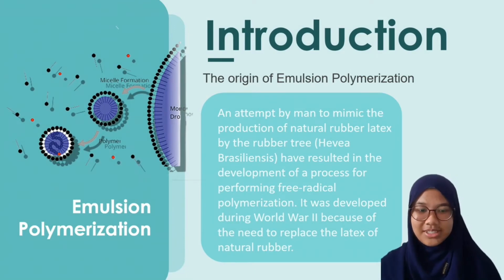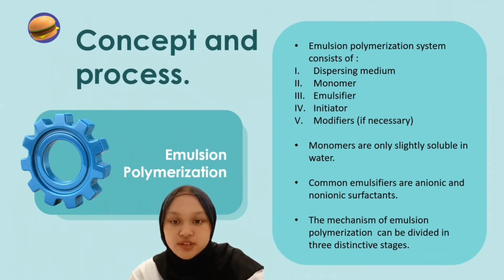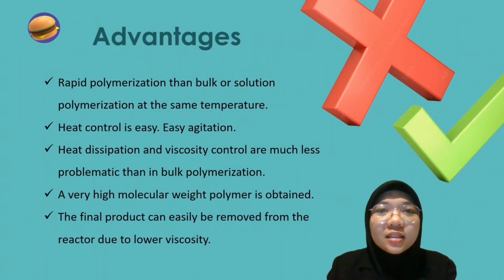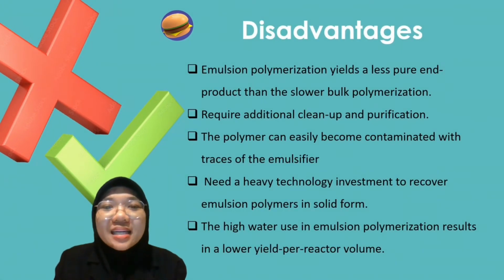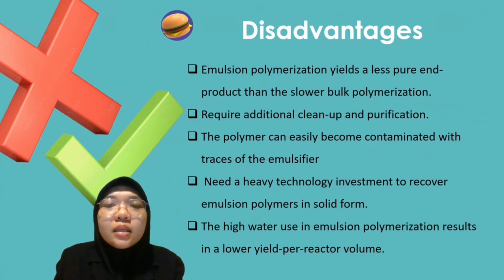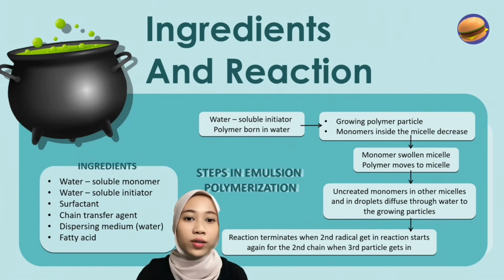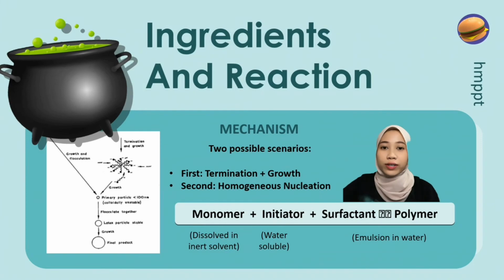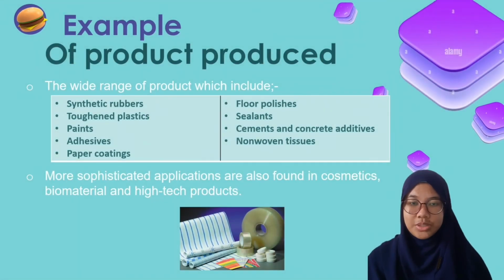EMULSION POLYMERIZATION (RAS1133D) GROUP 3